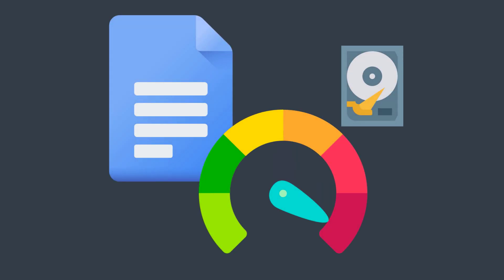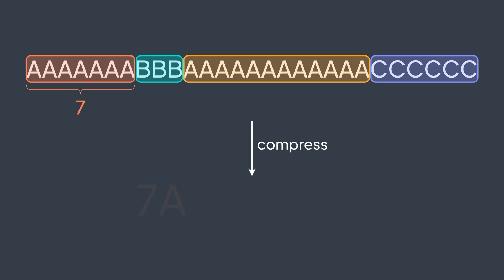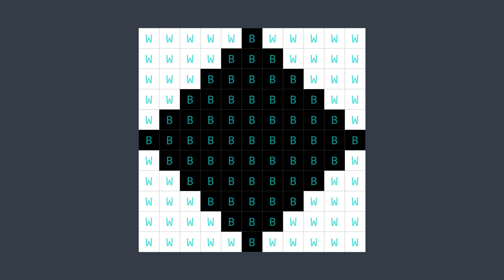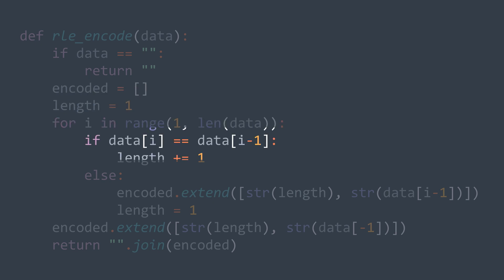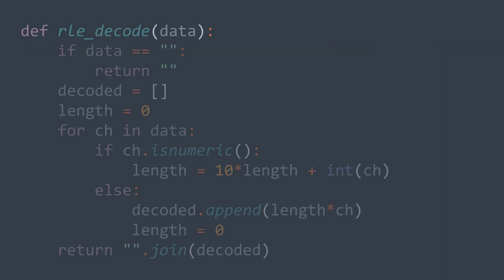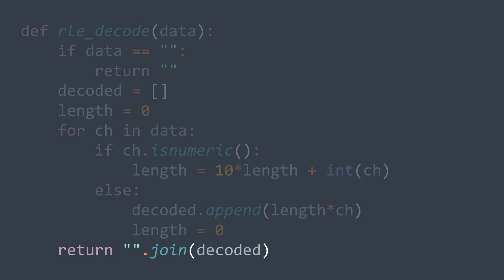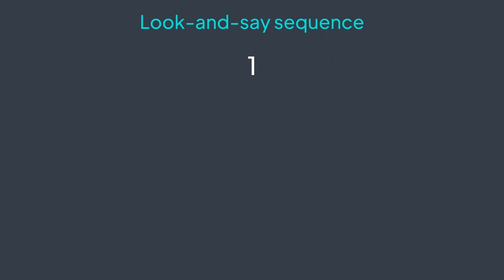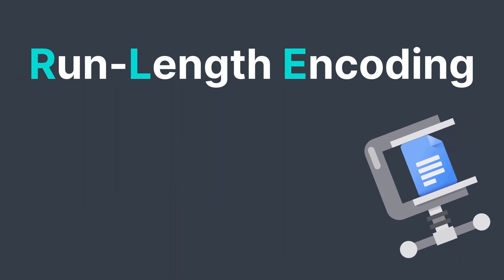Run-length encoding (lossless data compression) - Inside code